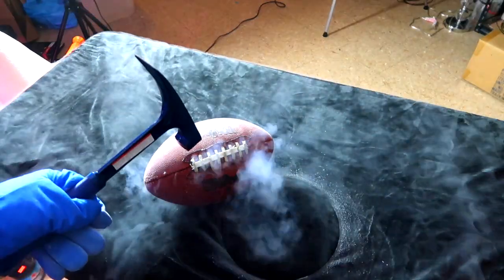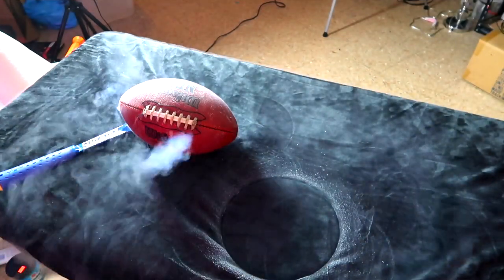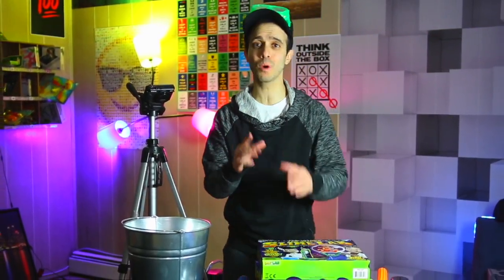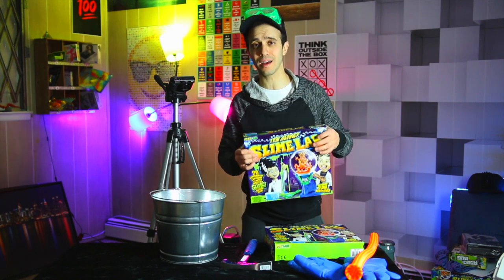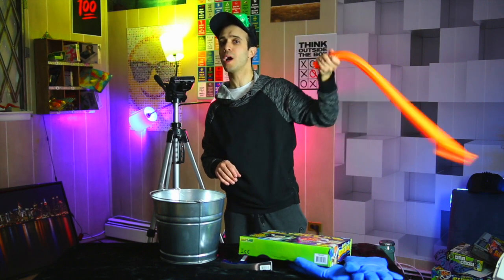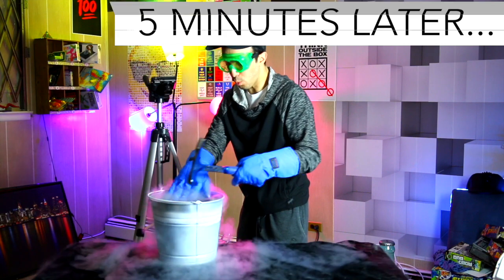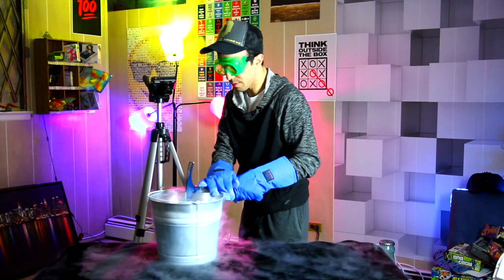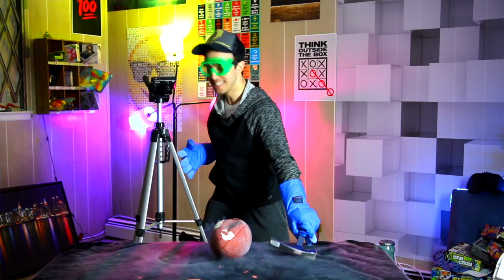NFL Football in Liquid Nitrogen Science Experiment SHOCKING ENDING!!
What Happens when you soak an NFL in liquid nitrogen? Will it shatter or not? I find out in this video you won't want to miss what happens! Love you all! STAY INCREDIBLE!

STAY INCREDIBLE!